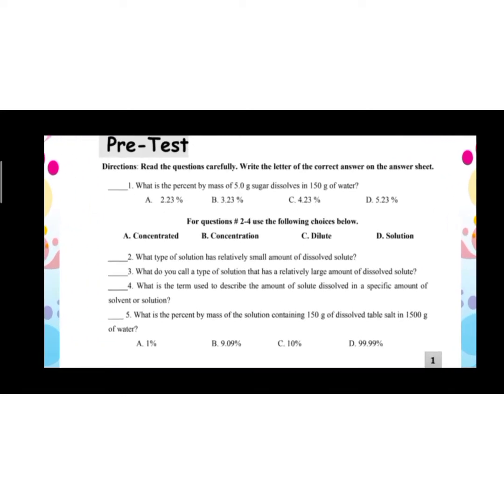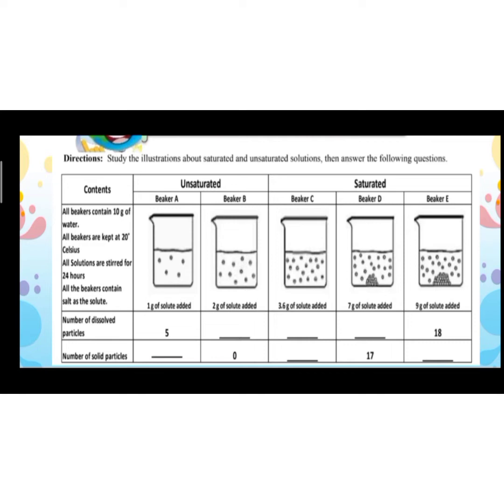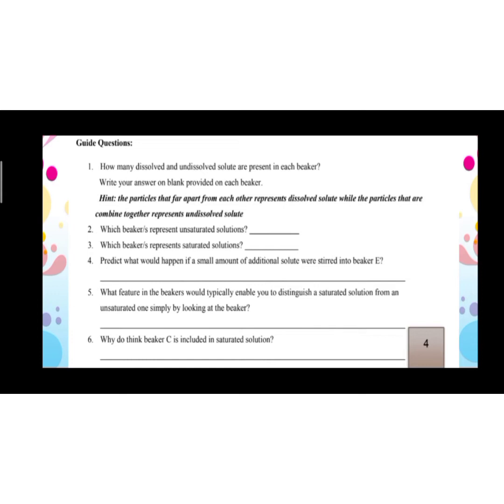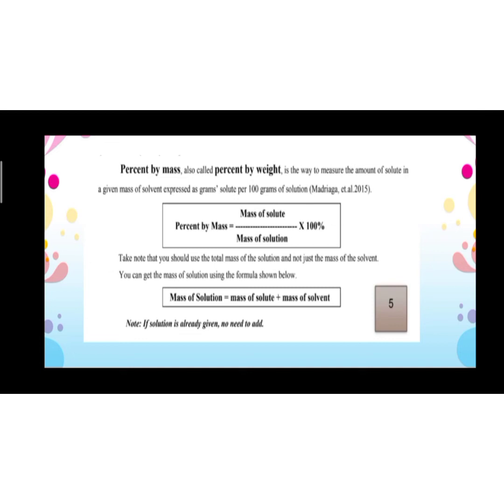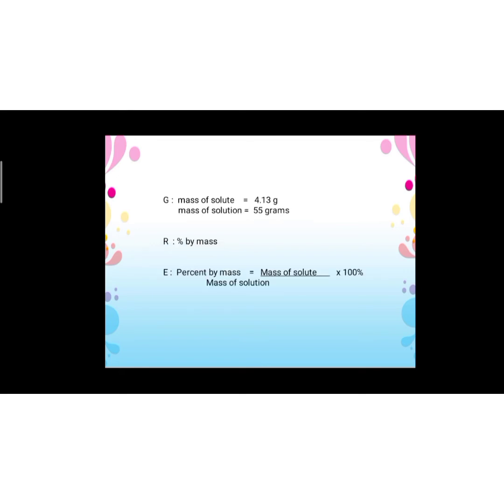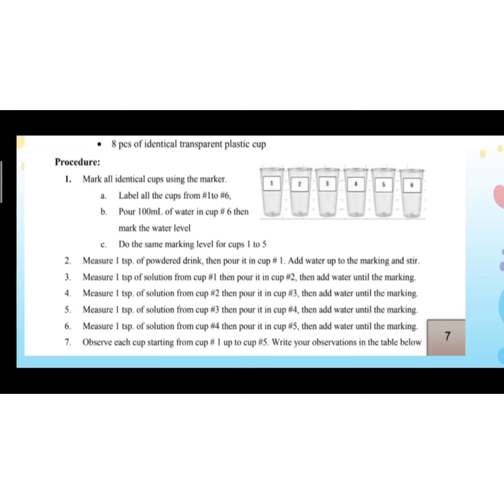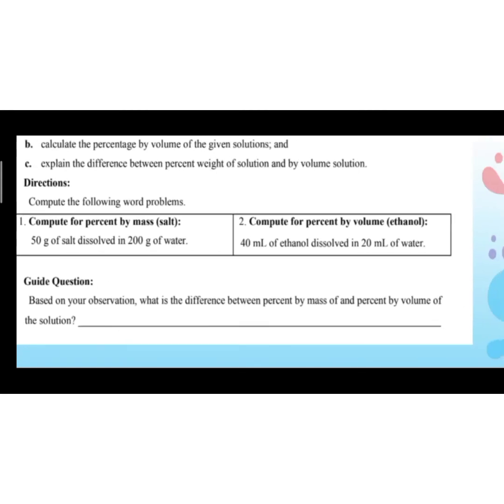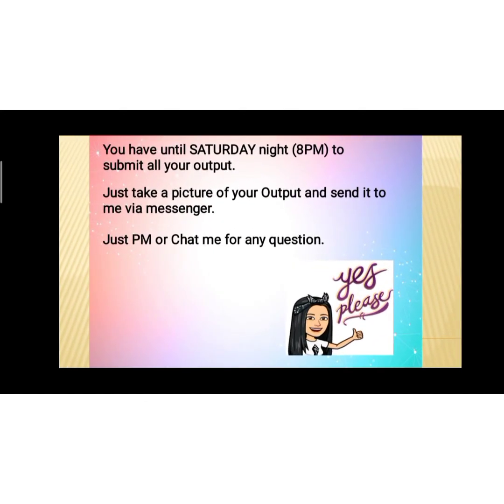Quarter 1- Week 8 science